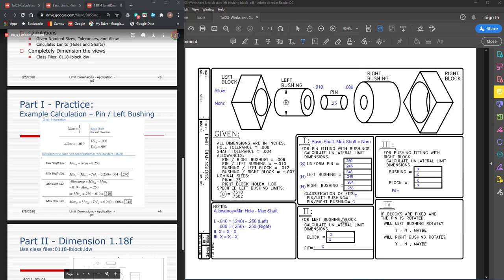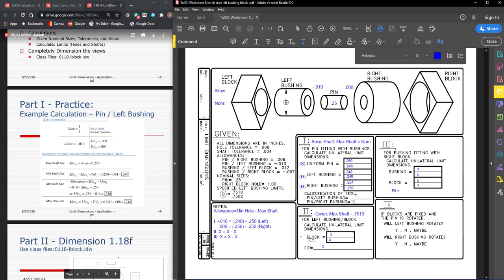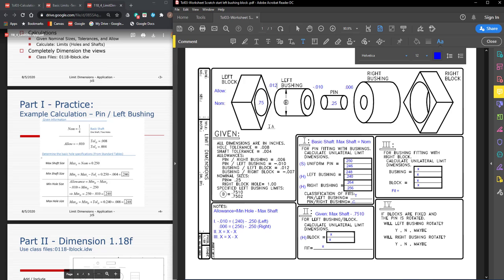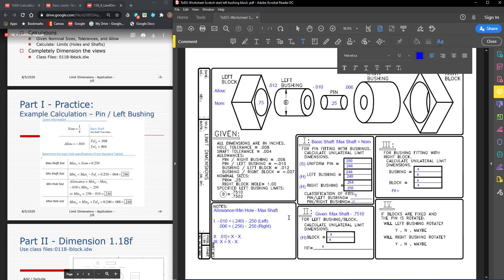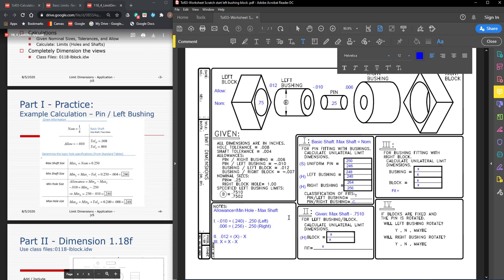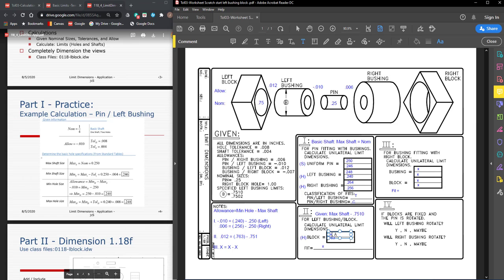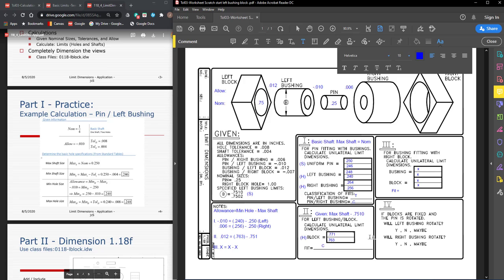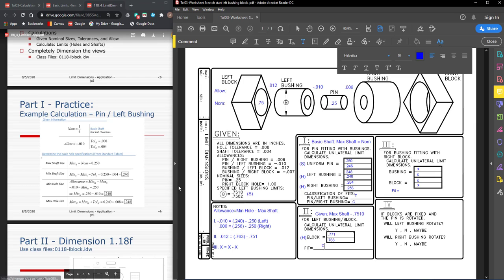Limit Calculations Left Bushing / Block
The limit dimensions of the hole are calculated
1. Given the Shaft limits
2. Use the given Allowance and hole tolerance
3. Calculate the Hole limits